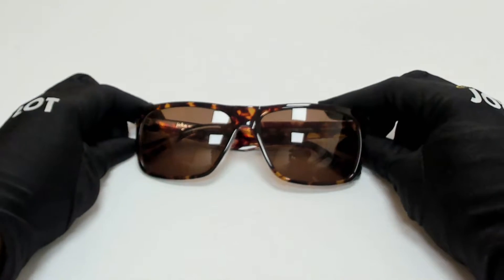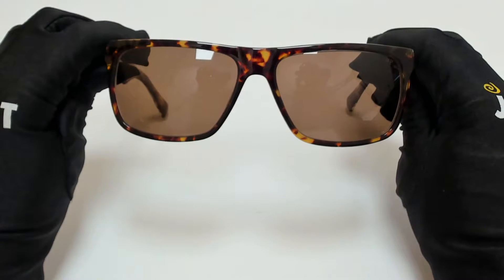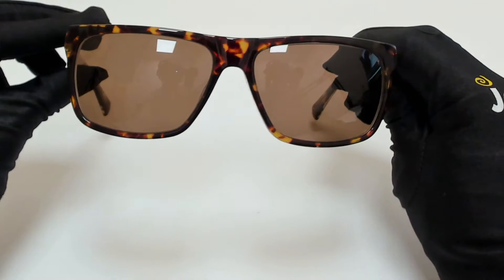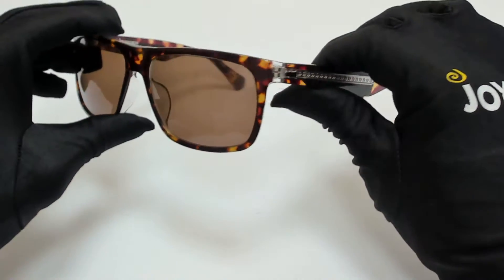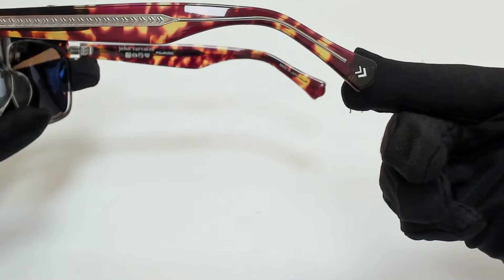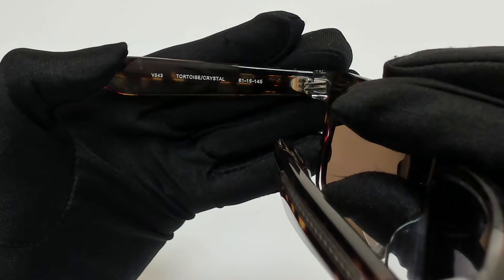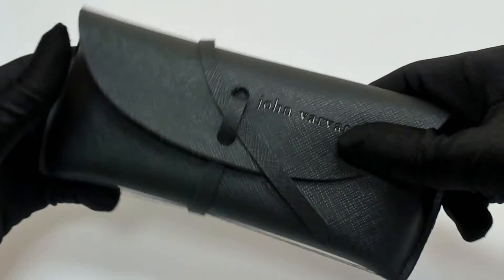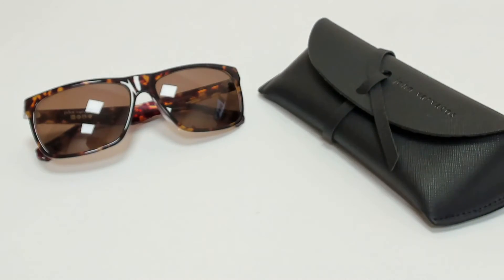John Varvatos Sunglasses Model-V543 Color-Tortoise-Crystal-Silver/Brown Lenses